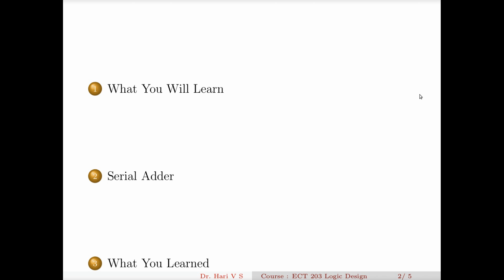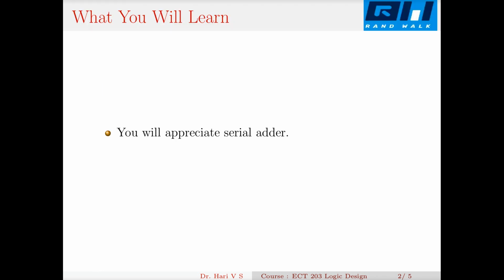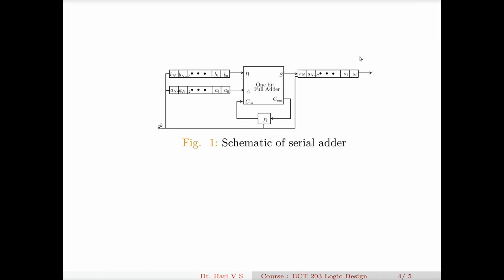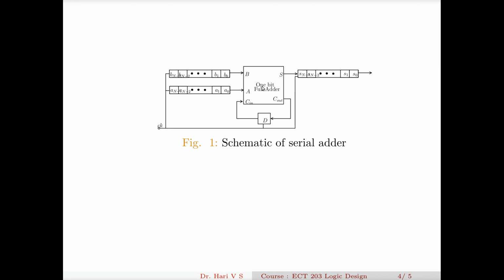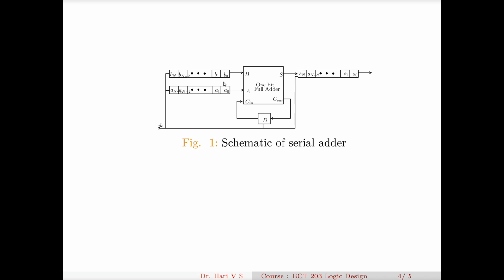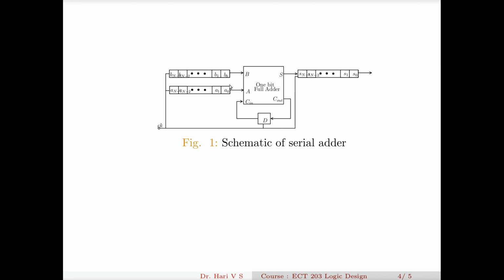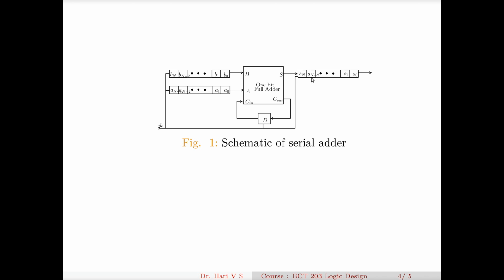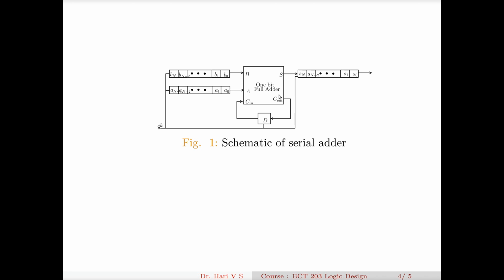Serial adder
Video on serial adder